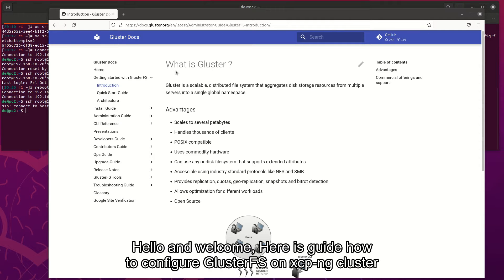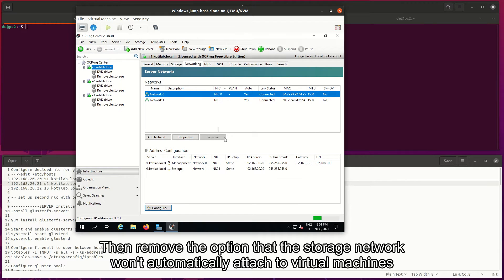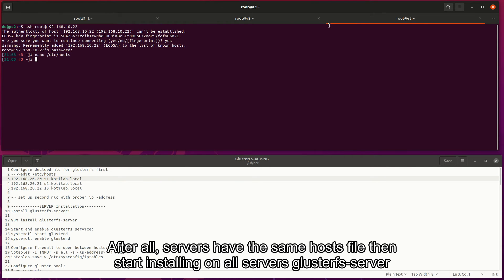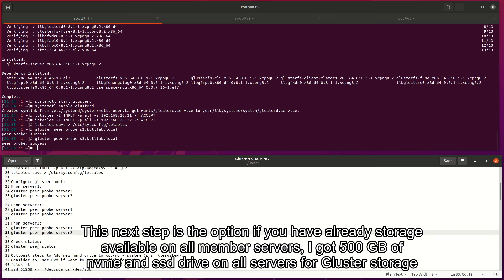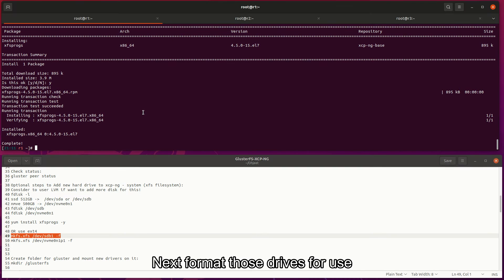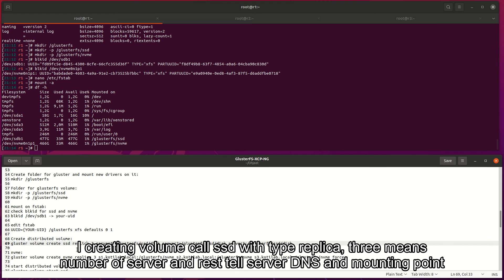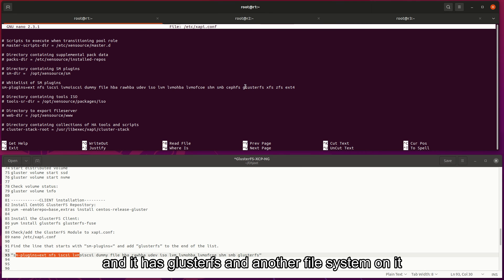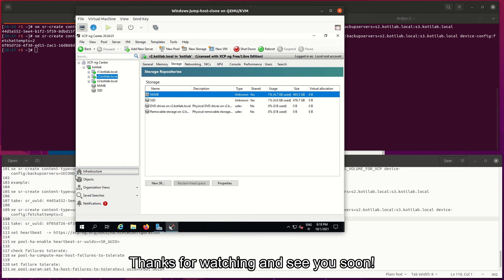How to deploy GlusterFS on XCP-NG Cluster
In this video, I configure shared storage on the Xcp-ng cluster with Glusterfs. All my servers have similar hardware so deploying shared storage with glusterfs was an easy choice. This makes building highly available systems easy with xcp-ng and later expanding storage.

Commands for setting up Glusterfs on XCP-ng server pool:

yum install glusterfs-server -y

systemctl start glusterd
systemctl enable glusterd

iptables -I INPUT -p all -s server-ip-address -j ACCEPT
iptables-save angled bracktets /etc/sysconfig/iptables

gluster peer probe server2
gluster peer probe server3

fdisk /dev/sdb

yum install xfsprogs -y

mkfs.xfs /dev/sdb1 -f

mkdir -p /glusterfs/ssd

blkid /dev/sdb1

UUID=uuid /glusterfs xfs defaults 0 1

gluster volume create ssd replica 3 server1:/glusterfs/ssd/disk server2:/glusterfs/ssd/disk server3:/glusterfs/ssd/disk

gluster volume start ssd

xe sr-create content-type=user type=GlusterFS name-label=”NAME OF REPOSITORY” shared=true device-config:server=FIRST_GLUSTERFS_NODE:/GLUSTERFS_VOLUME_FOR_XCP device-config:backupservers=SECOND_GLUSTERFS_NODE:THIRD_GLUSTERFS_NODE (extra device-config:fetchattempts=2)